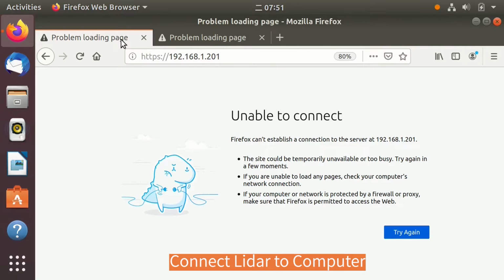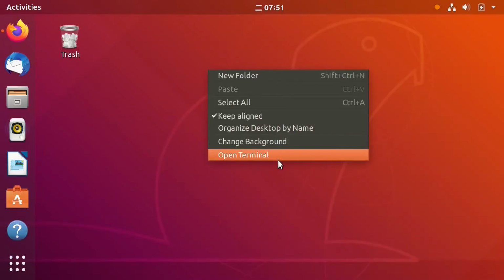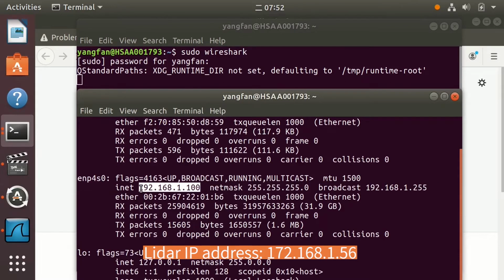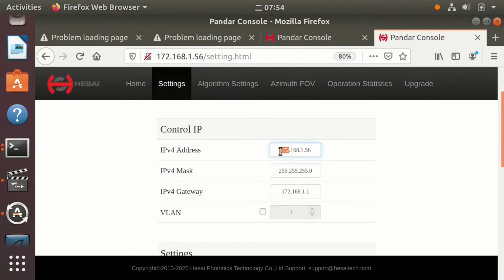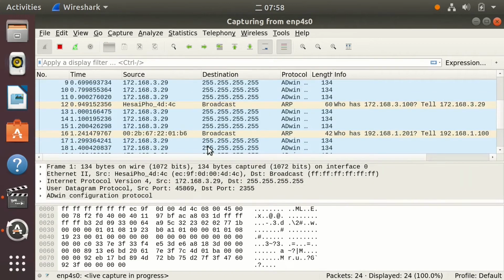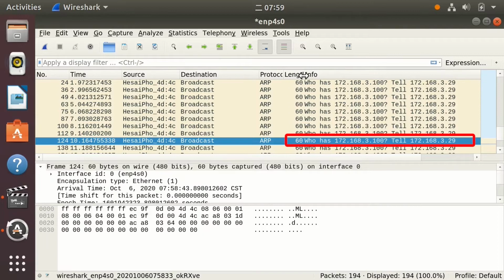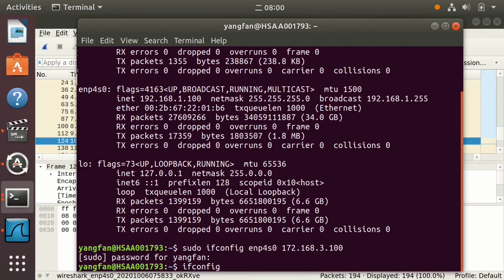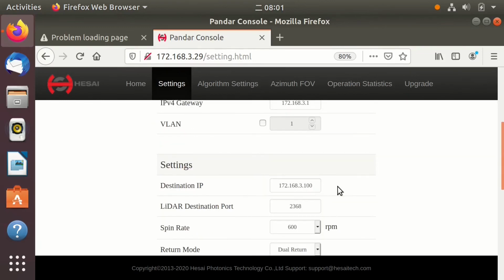Hesai Lidar Tutorial #5: How to find Lidar IP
Welcome to Hesai's Lidar Tutorial video series. These videos will cover commonly asked questions and other relevant topics to help users successfully set up and use their Hesai Lidar.